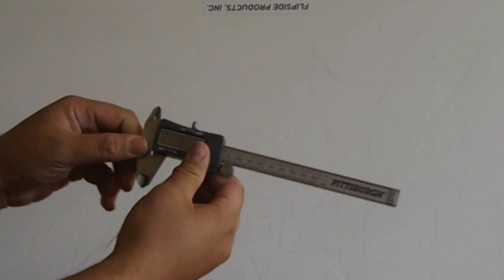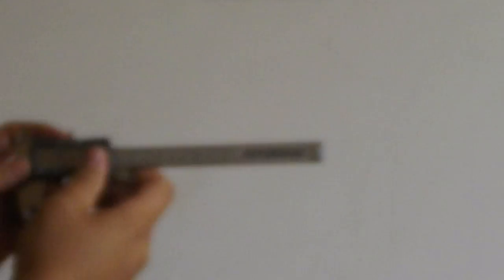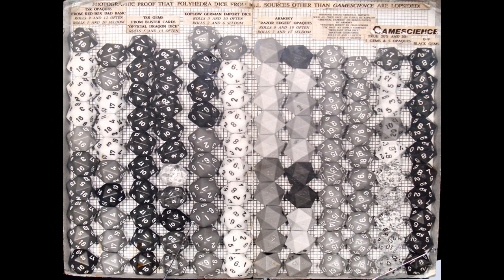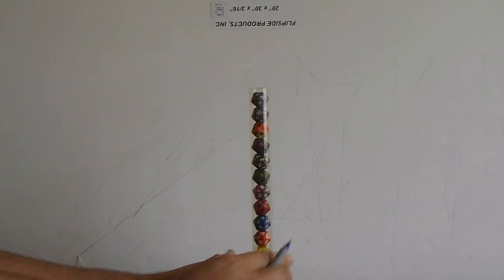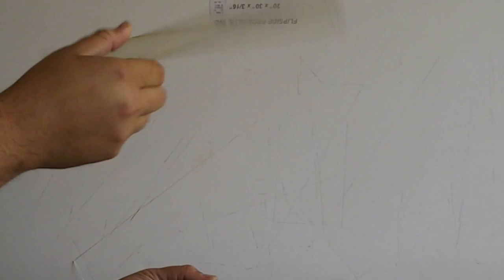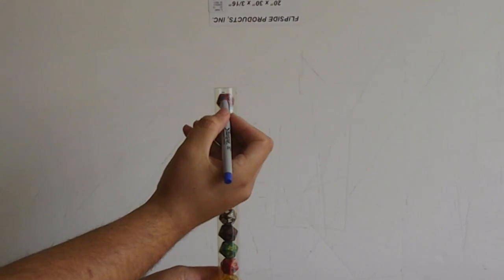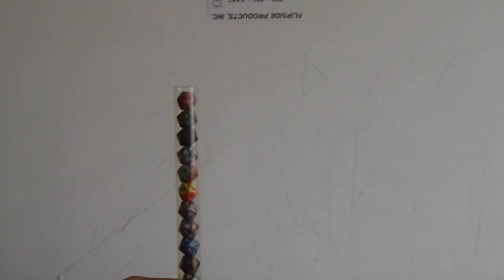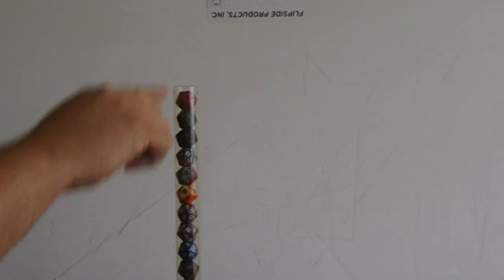Quick and dirty way to check for a lopsided d20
This is just a simple way to check for a lopsided d20.  This isn't perfect but it will give you an idea if you have any lopsided dice.